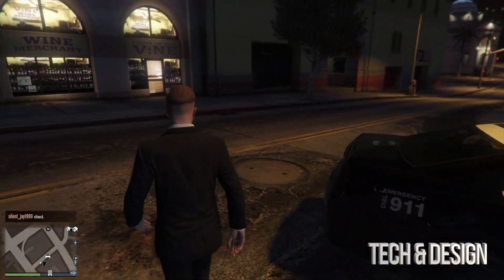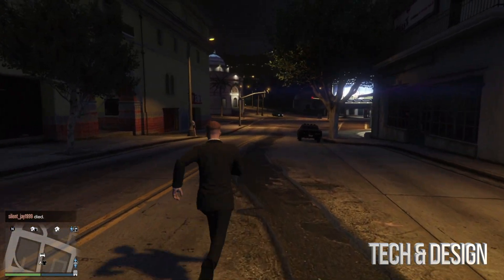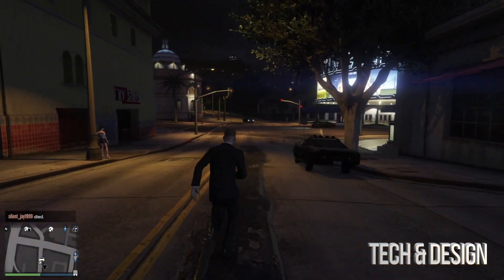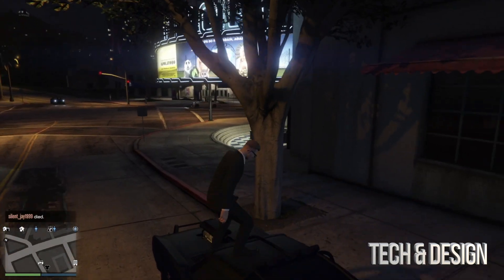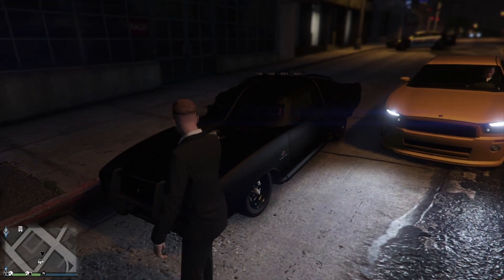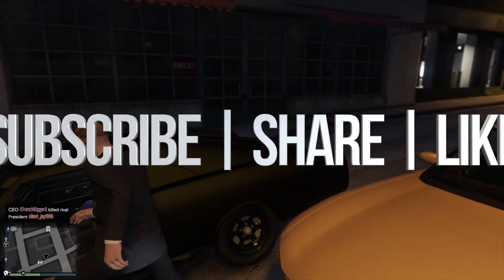How to get Car Delivered in GTA Online | 2021 | GTA V | GTA 5